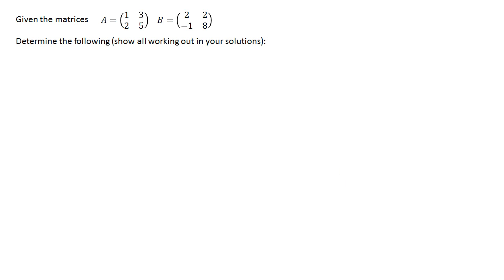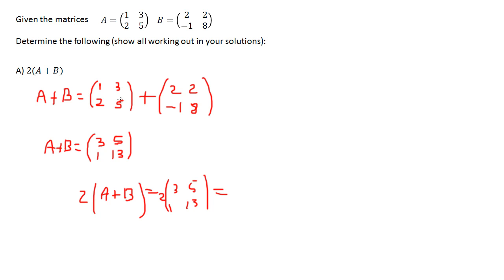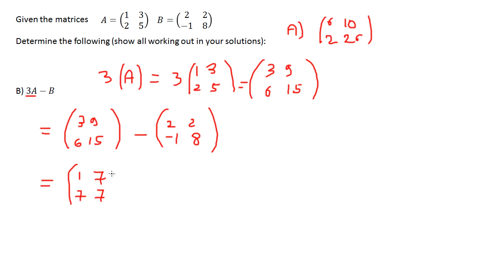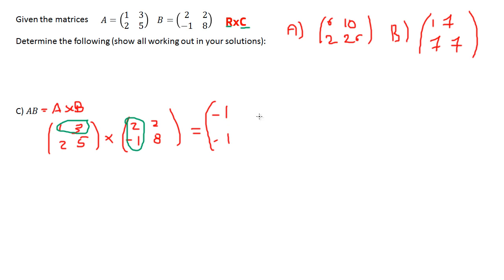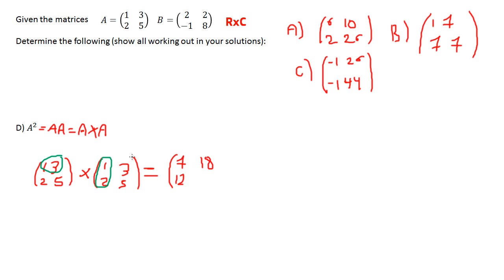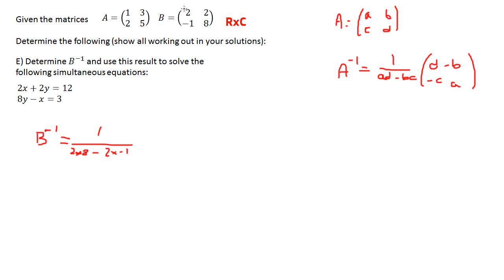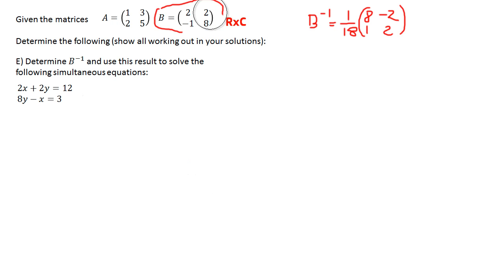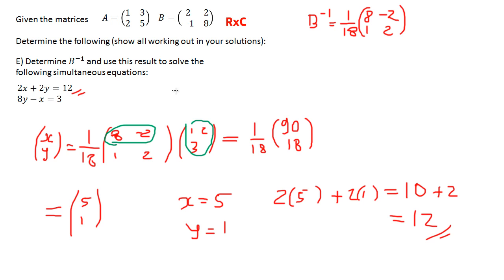Carlos Teaches: Analytical Methods For Computing [Mock May 2013] - Part 2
This is part two of the series of videos for a walk through of an Analytical Methods For Computing mock set in May 2013.

Topics covered in this video:
- Add and subtract matrices together
- Multiply matrices together
- Find the inverse of a 2 by 2 matrix
- Solve simultaneous equations using matrices